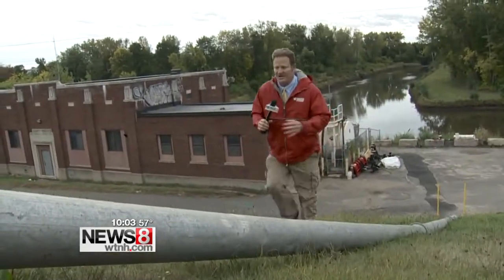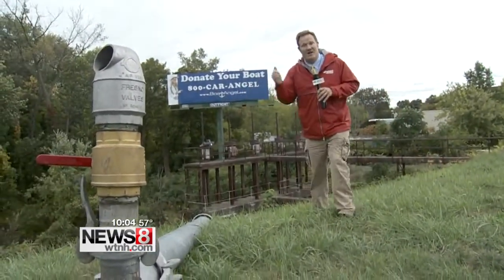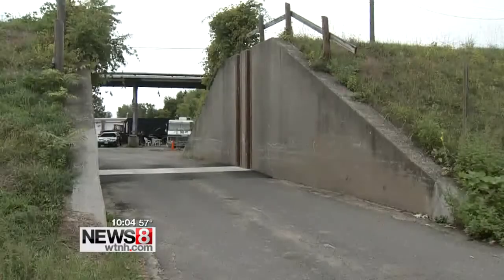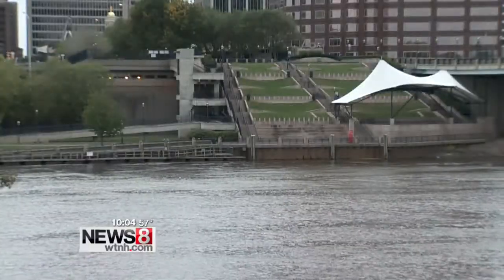East Hartford officials checking levies ahead of Joaquin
East Hartford has four miles of levies and dikes. It's the front lines. The flood protection from the storm surge and quick rising waters of Connecticut River.